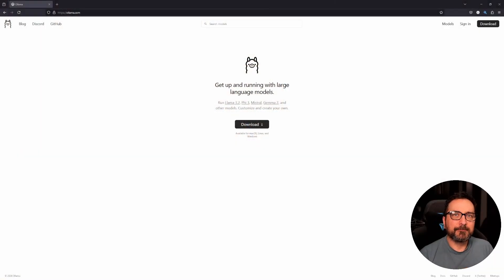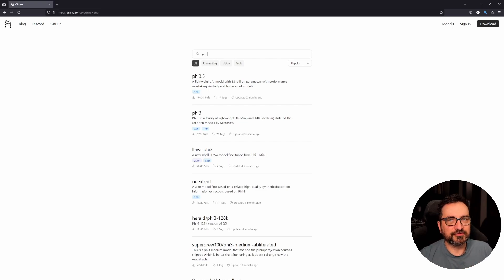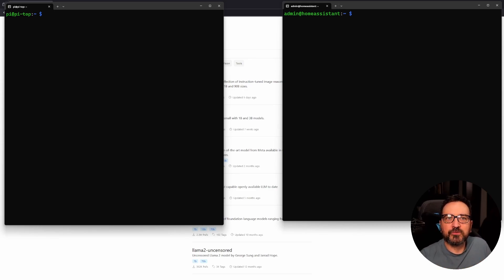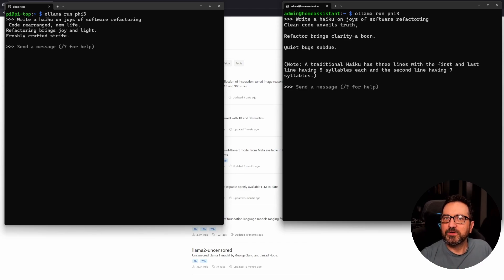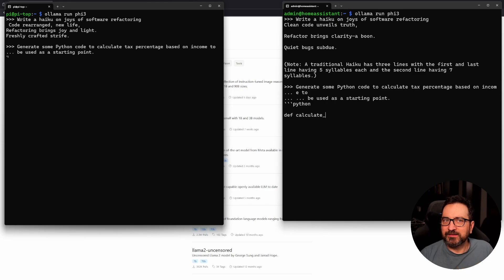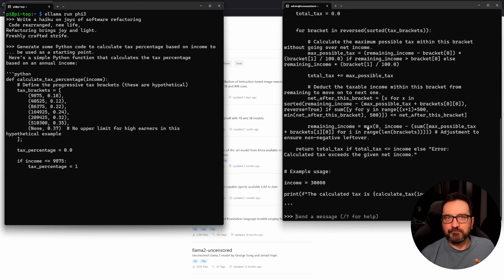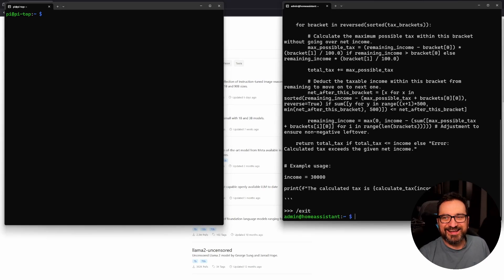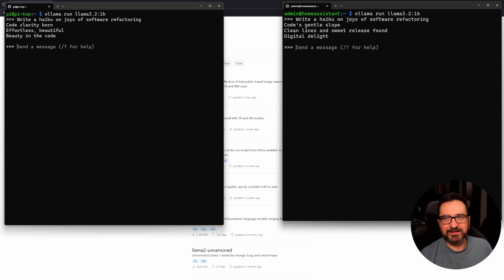Run Ollama in Raspberry Pi 5 vs 4 | Large Language Models in Small Computers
Hi and welcome to DevXplaining channel! In this video, I'll run Ollama with a few LLM models like Phi3 and Llama 3.2 in Raspberry Pi mini-computers. I'll pit Raspberry Pi 4 against the latest Raspberry Pi 5 model, and we'll see if there's any improvement for running a Large Language Model locally. Also includes some tips on model selection and expected performance of this, and as always, some bad jokes are included.

There are some benefits to running AI locally, so please tune in to see how it all works out.

Remember to click the buttons if you feel like it, and comment section is open for you! I love to get feedback whatever you want to say. And the likes help my channel and videos get a bit of visibility, to grow a bit larger.